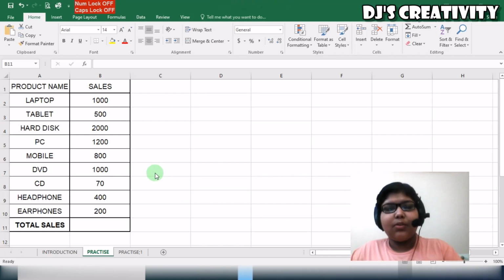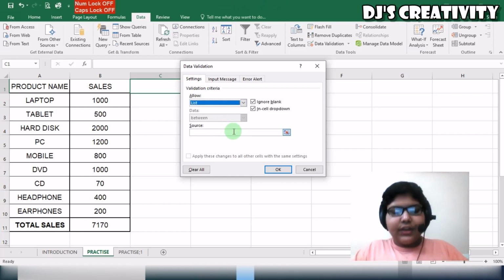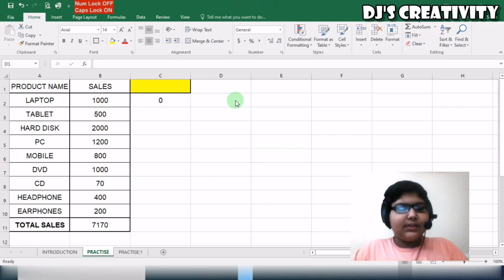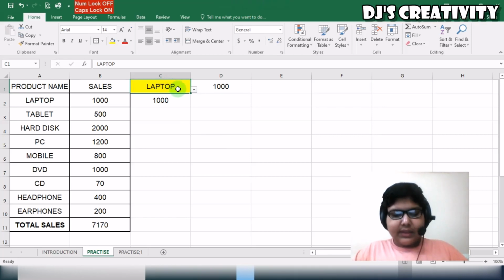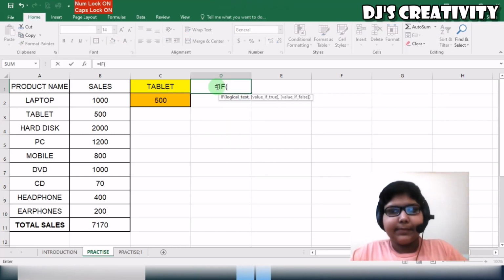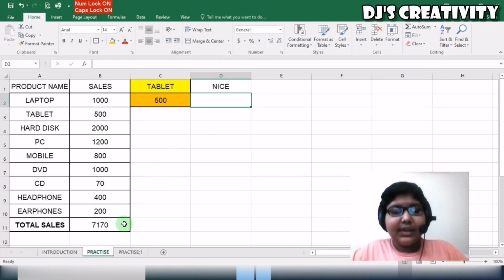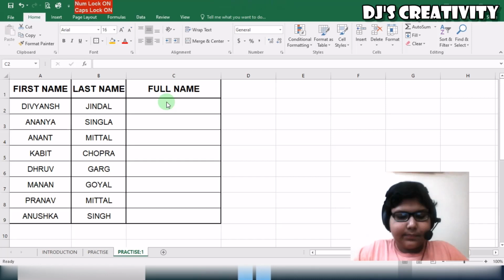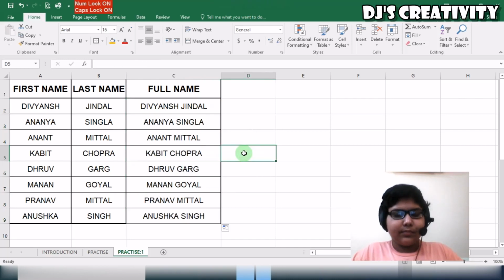Most IMPORTANT Excel functions which YOU need to know!! / DJ's Creativity/ Tutorial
Hi friends,
In this video I am telling you five most IMPORTANT Excel functions and formulas which you need to know! The timestamps for the video are given below.
Timestamps:-
0:00 Channel Intro
0:05 Introduction
0:31 SUM
1:13 DROPDOWN LIST
2:31 SUMIF
4:09 IF
5:56 CONCATENATE
7:38 Channel Outro
Give ideas for my new videos in the comments If your idea gets selected, you will get credit on my website.